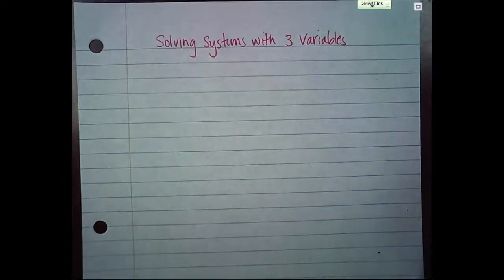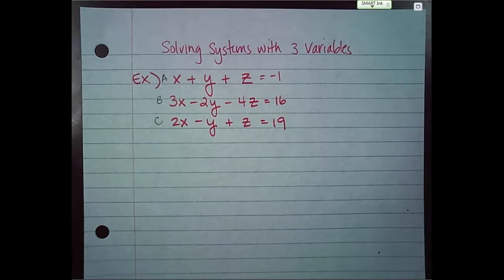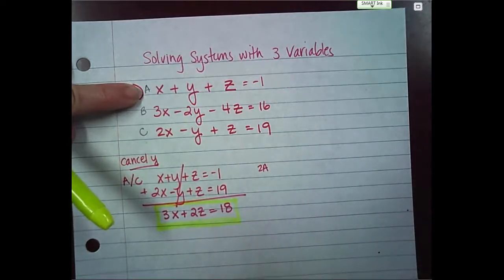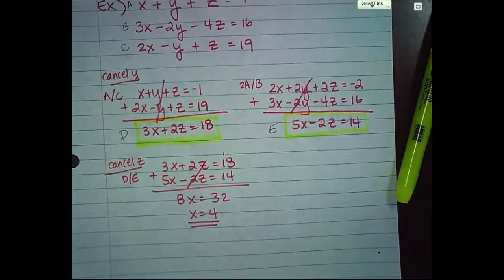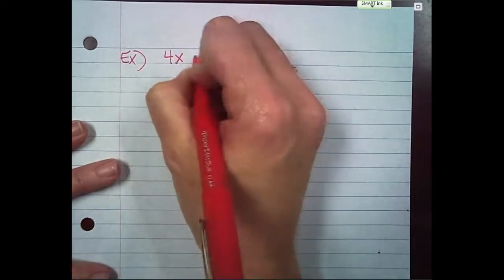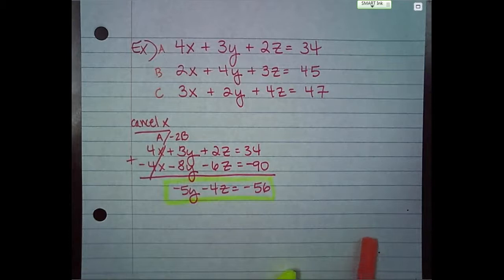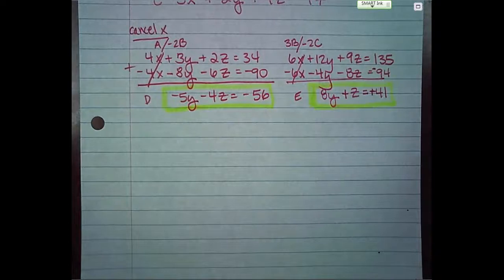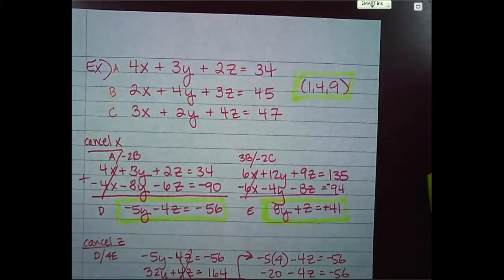Solving Systems with 3 variables